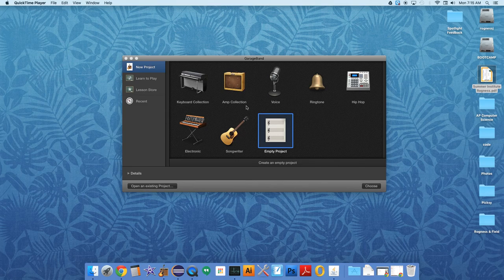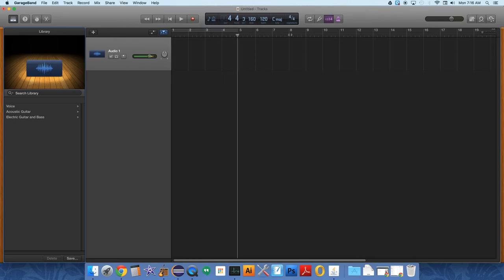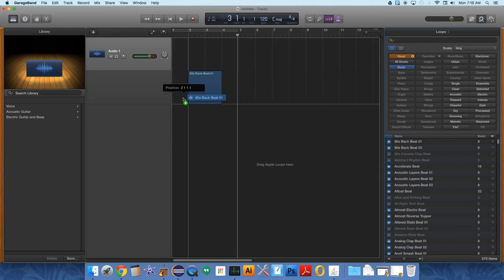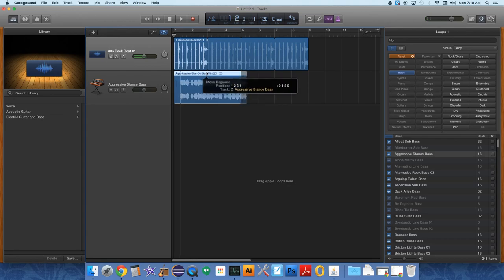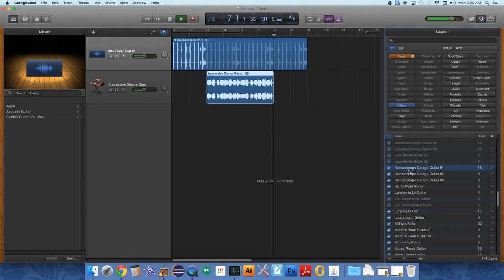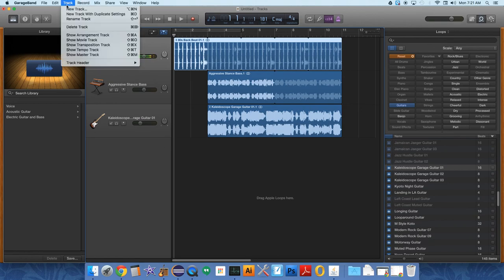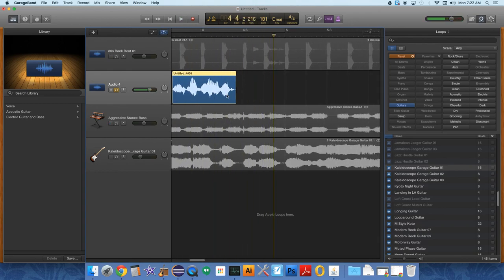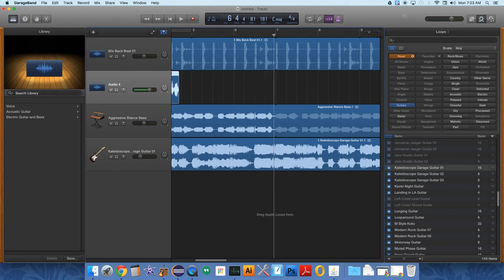Make a Song